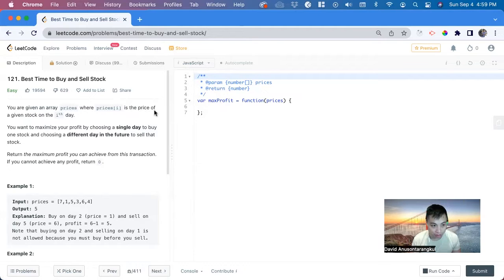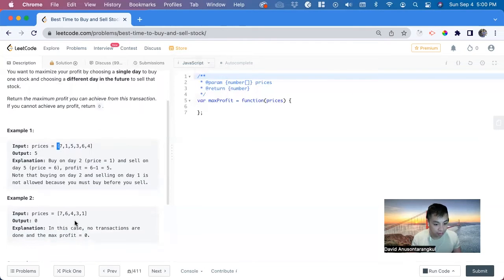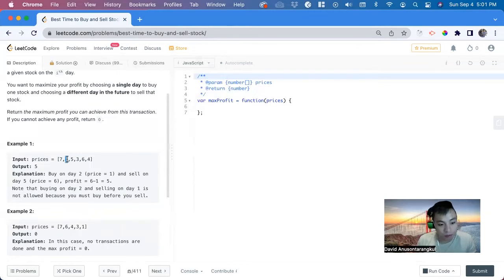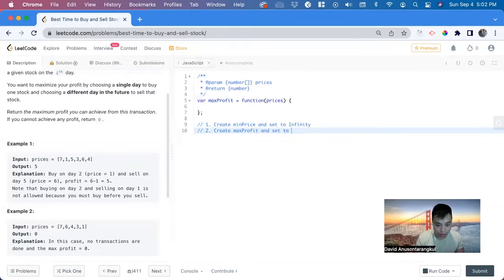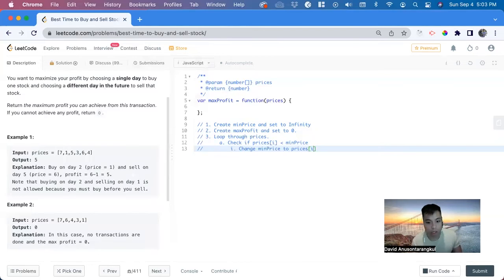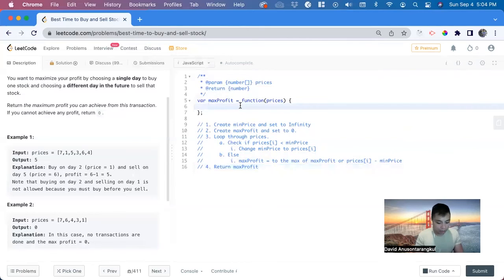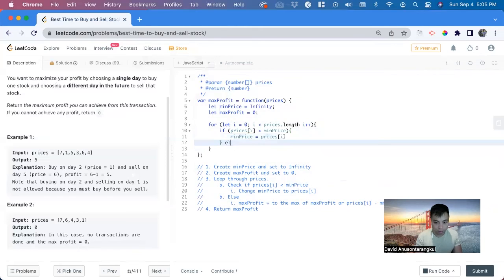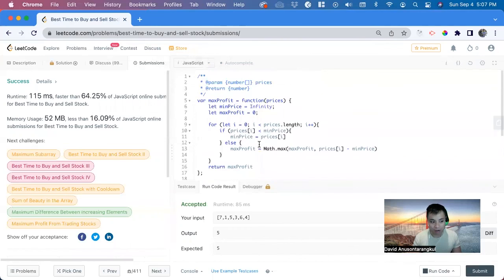121. Best Time to Buy and Sell Stock - LeetCode Javascript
Problem: 121 Best Time to Buy and Sell Stock
Language: Javascript
Difficulty: Easy